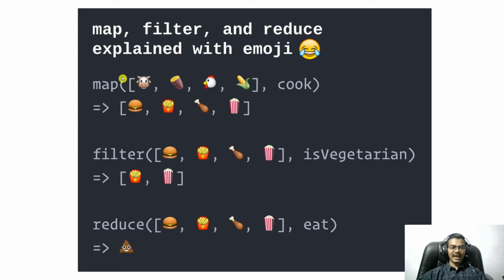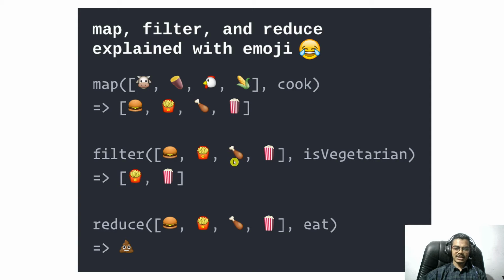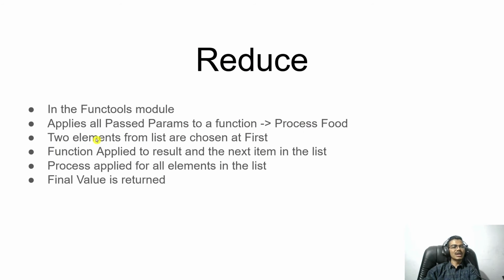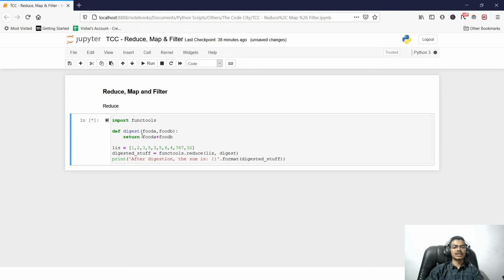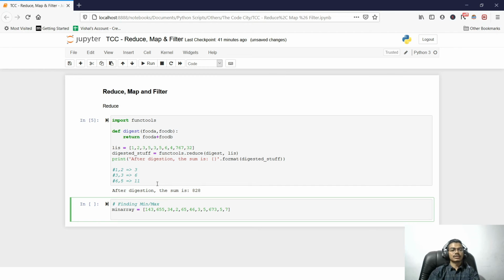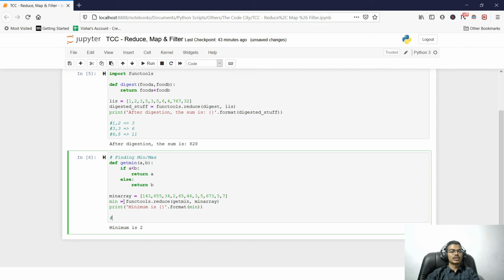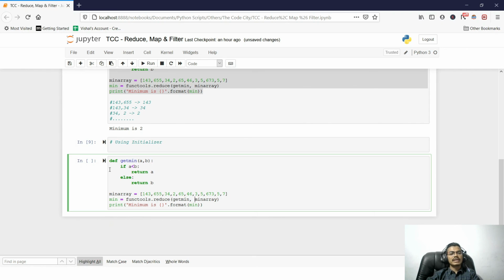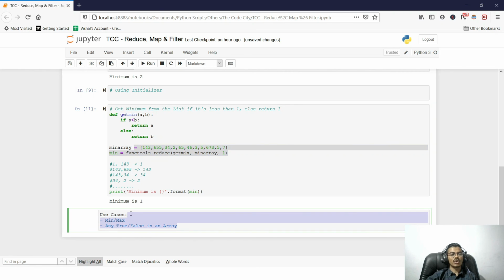Reduce Function Implementation in Python - Complete Tutorial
If this video helped you out, consider showing your support so I can keep making free videos 🙂:

Reduce function takes all the elements in a list, and applies them to a function. In this tutorial, we will implement the reduce function and see it's common use cases.
Chapters:
1. Introduction: 00:00
2. Reduce, Map & Filter Explanation: 00:15
3. Reduce Function Introduction: 04:30
4. Coding Reduce Function: 05:30
5. Finding Min/Max Using Reduce: 09:35
6. Using Initializer: 13:20